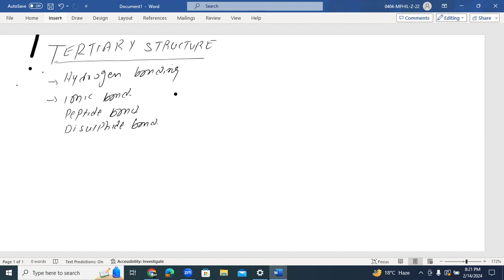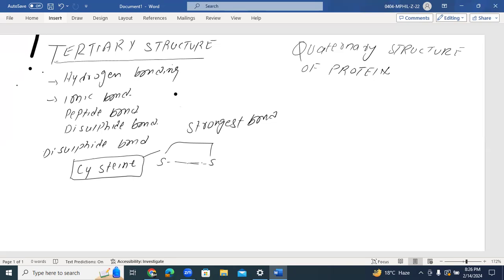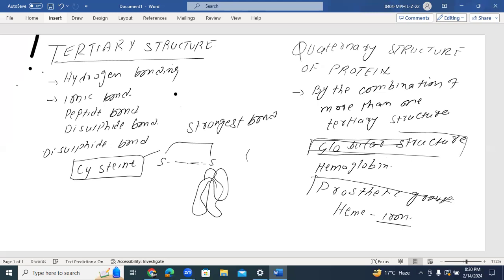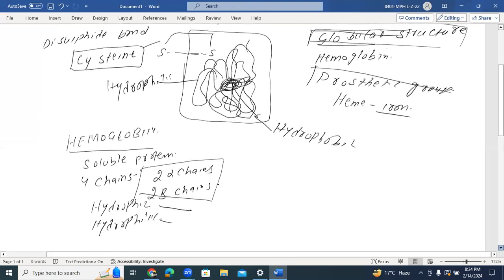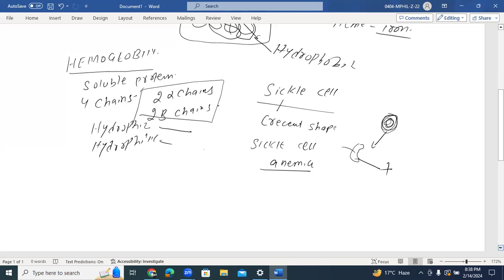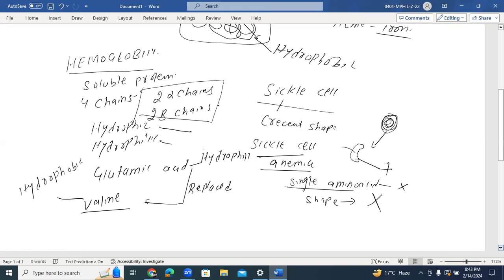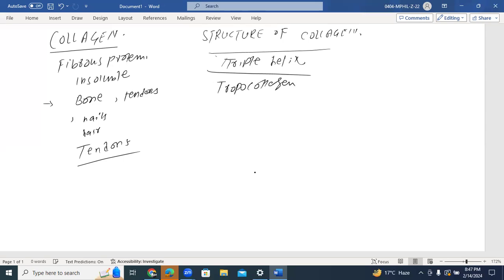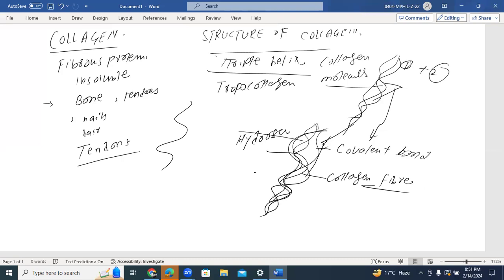February 15, 2024